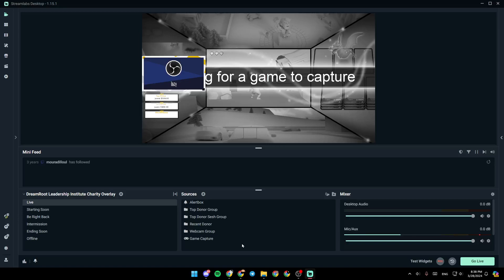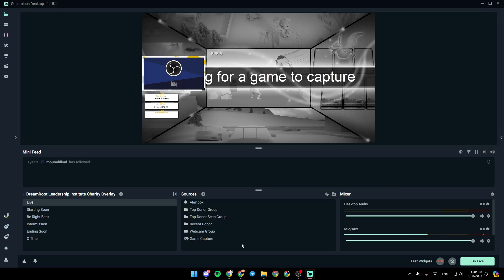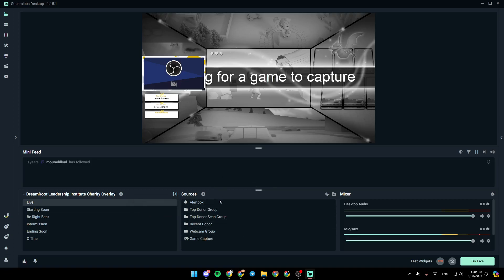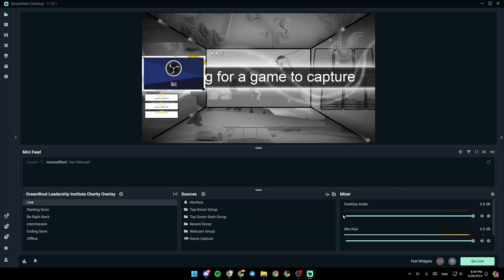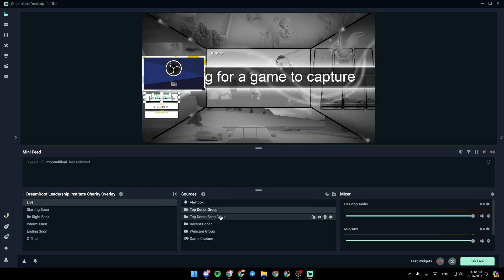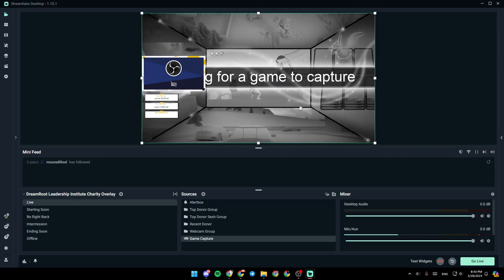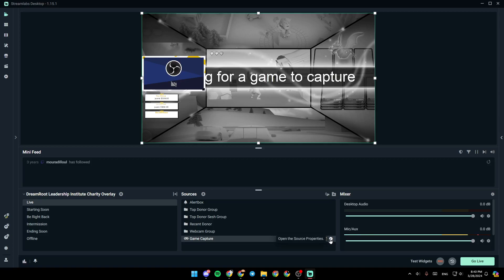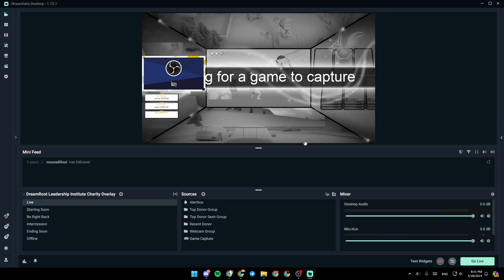How To Remove Background In Streamlabs Tutorial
Today we talk about remove background in streamlabs,streamlabs obs,how to remove background noise in streamlabs obs,green screen setup